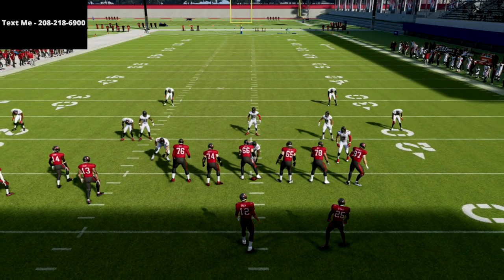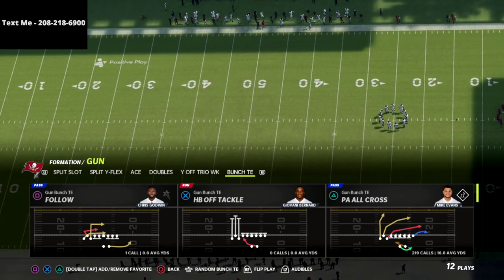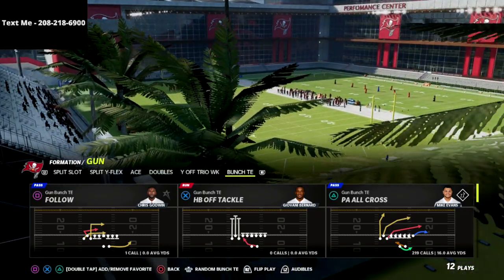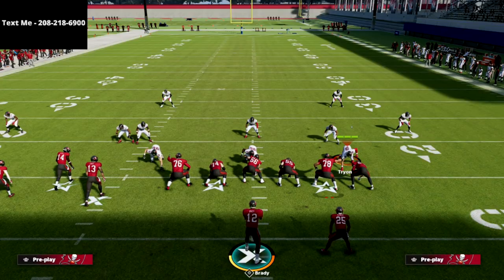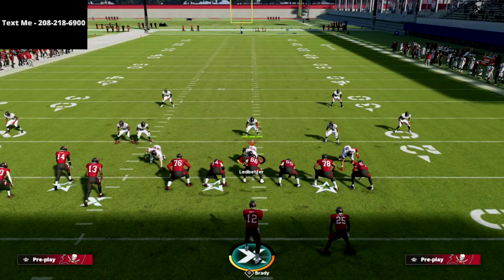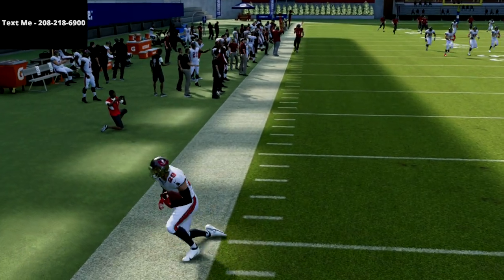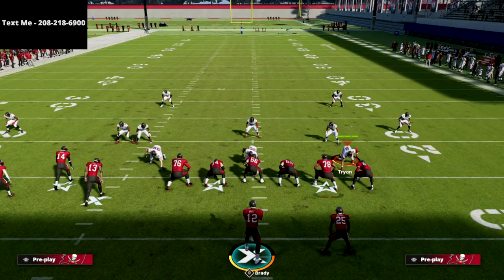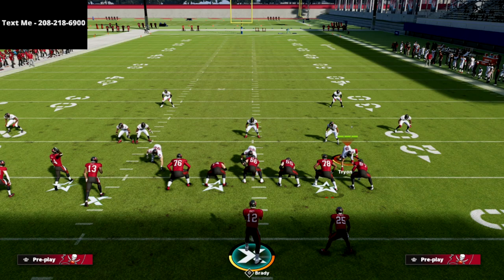How To Bomb Cover 4 Quarters For A One Play Touchdown In Madden 22